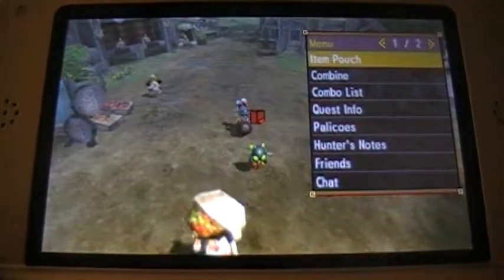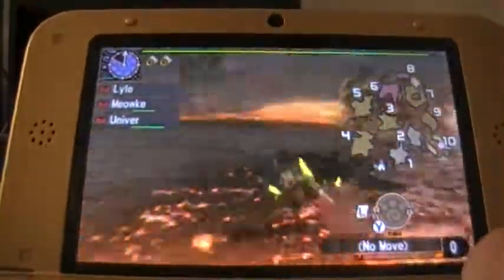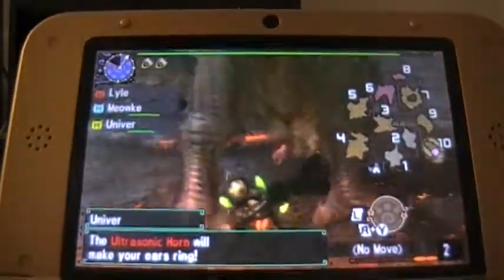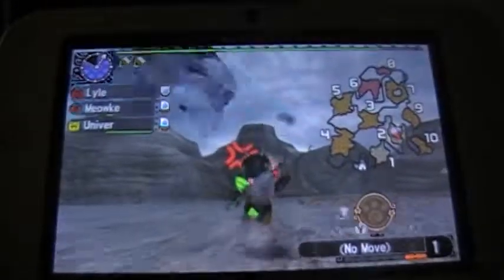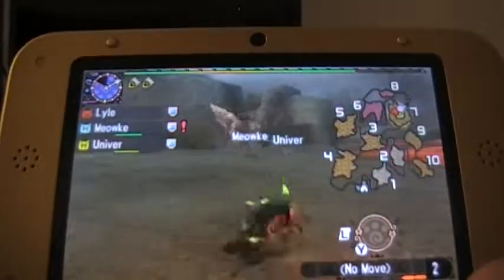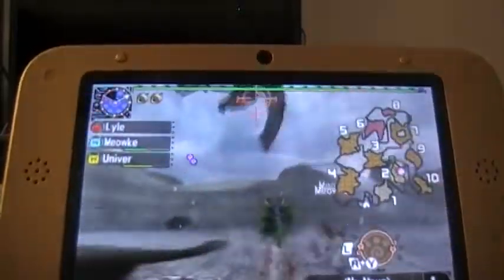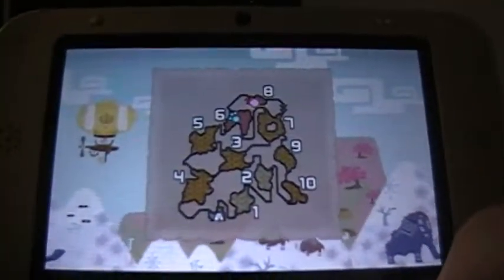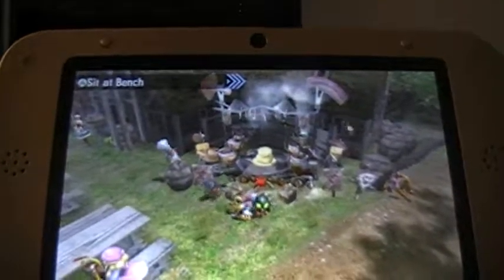MHGEN The Adventures of Lyle Episode 28: Rathalos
After 27 episodes, Lyle finally comes face-to-face with the one monster standing between him and his ultimate technique... Rath-of-Meow! There was no way he was gonna back down from this one!